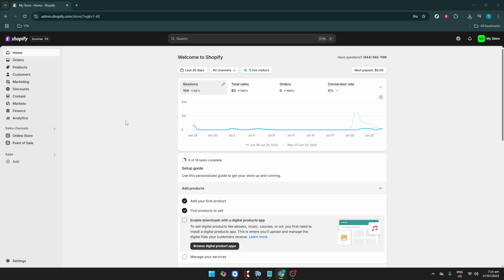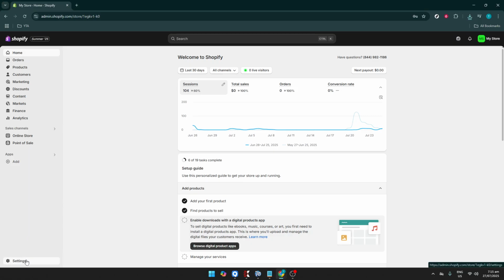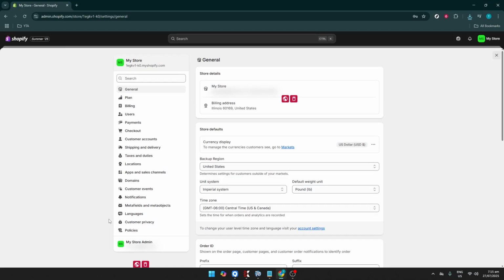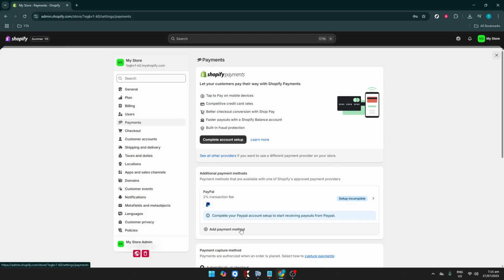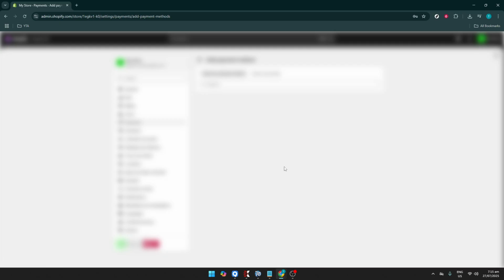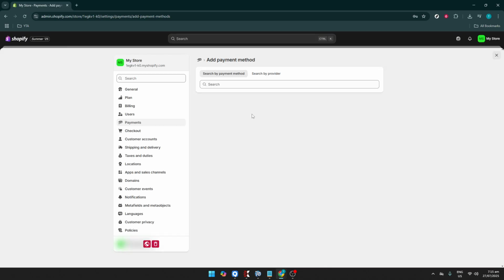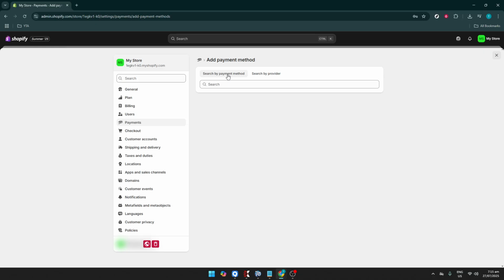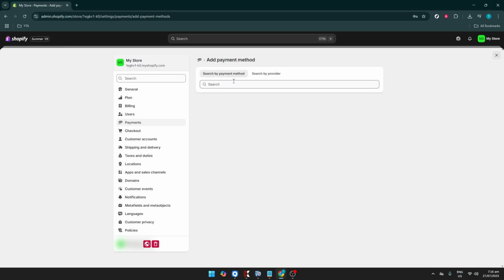How To Change Payment Method On Shopify Store 2025! Full Tutorial